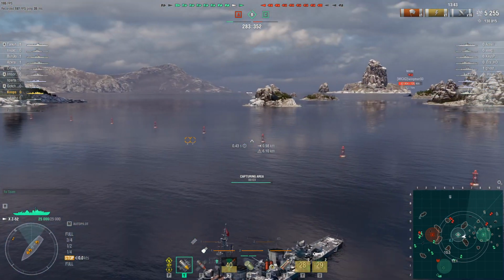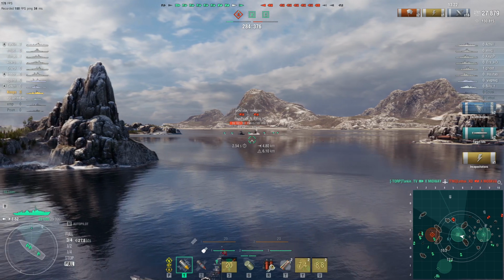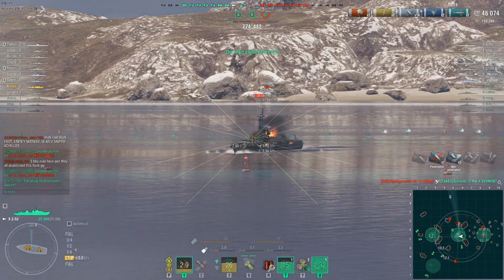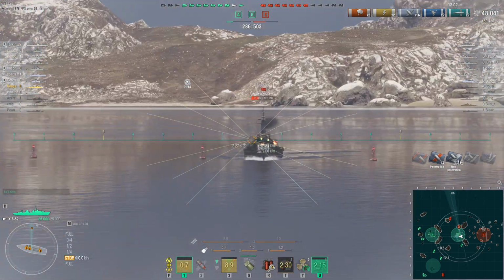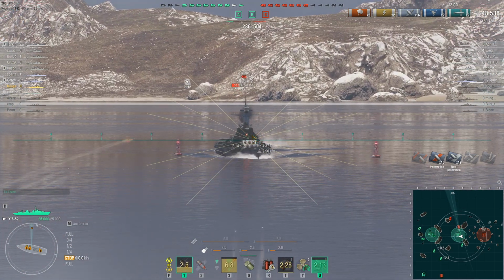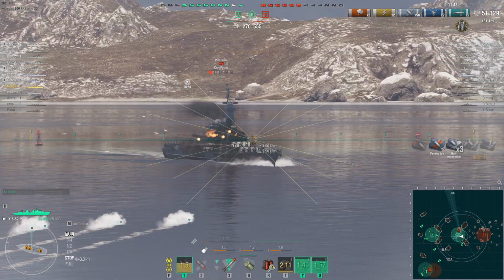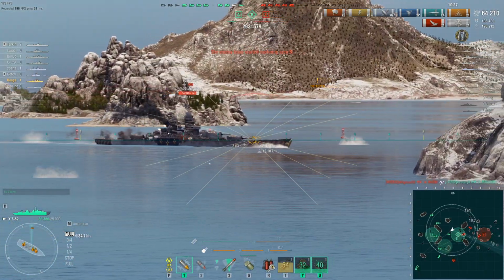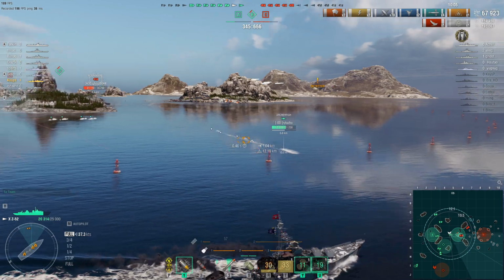World of Warships - How To Z 52! The secret? Teamwork!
World of Warships - Z-52. Although this ship has been very power-crept over the past few years, it is still an incredibly relevant ship in the capping business and cap bully business. Map awareness is obviously critical for this, but the smoke and 6KM hydro that has worked for years, still works, and not many DD's want to get into that pissing match.

So play it smart, keep the fish swimming, chip damage when ya can, and just enjoy the incredible ride that is the Z-52!